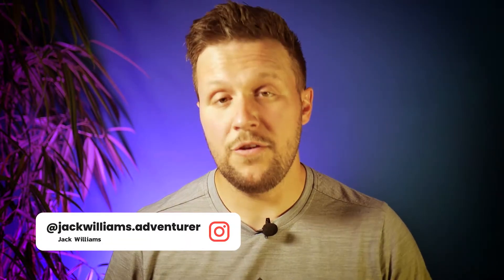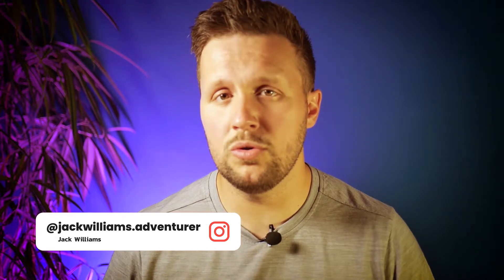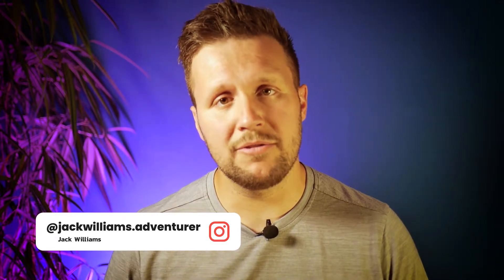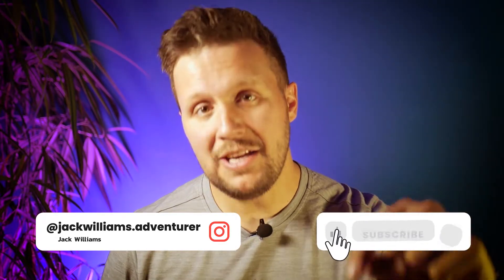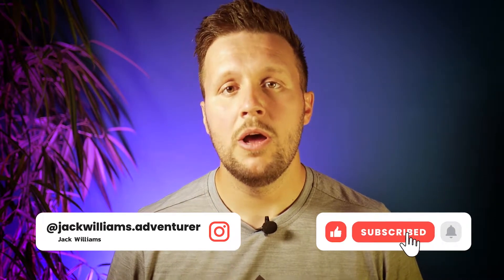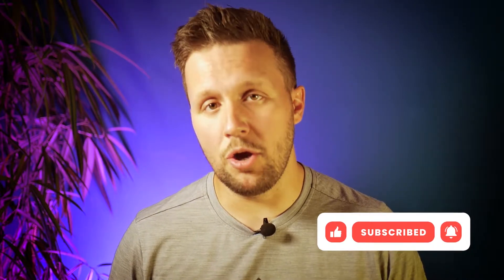Going from couch to Ultra Marathon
In 100 days' time I will be running the Ultra-Trail Snowdonia 50k Ultra Marathon. To make this more interesting, I am brand new to running. Over the next 100 days, I will be closely documenting each and every step via Instagram and YouTube and weekly vlogs.

In this video, I am introducing my run and everything that is going to be happening over the next 100 days.

A massive thank you to the following brands for supporting my journey -
Coros
Runners Need
On Running
High5 Nutrition